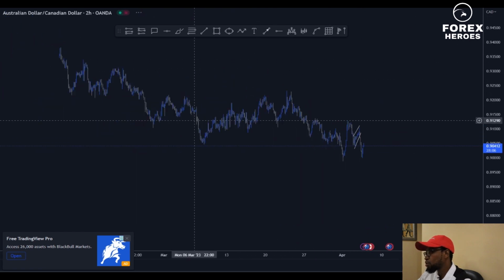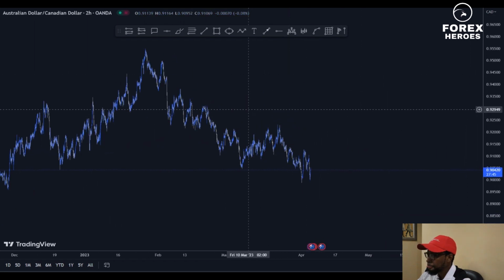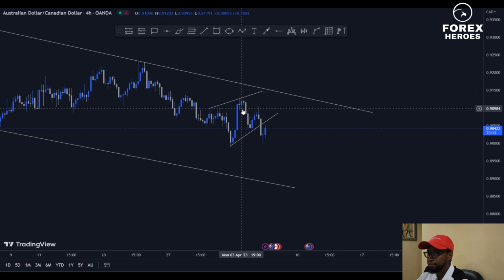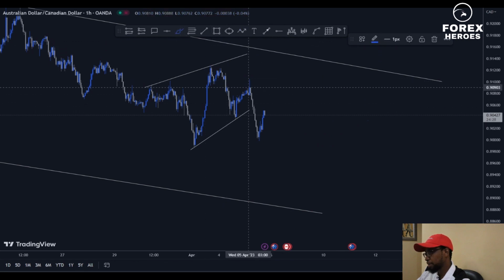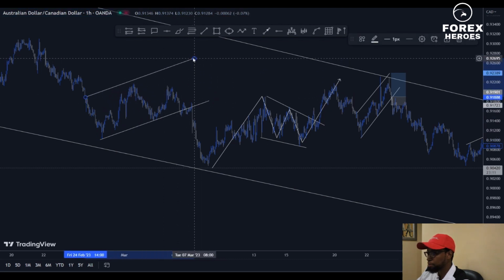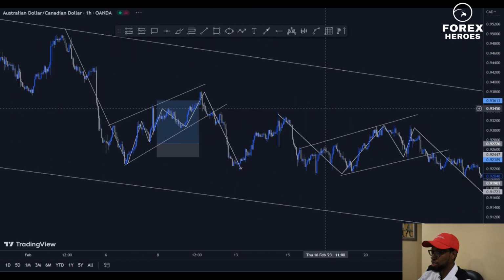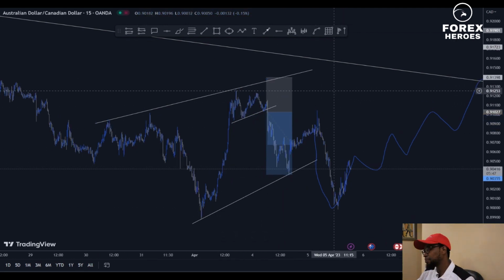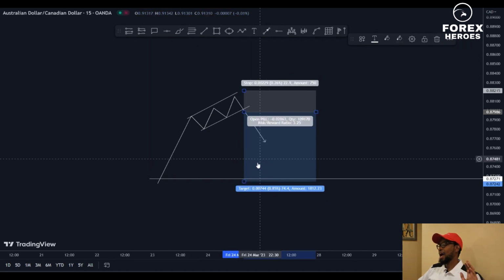I Lost Everything Trading Forex...Until I Learned THIS!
In this video, we're going to talk about what you need to do if you ever find yourself trading forex and everything goes wrong.